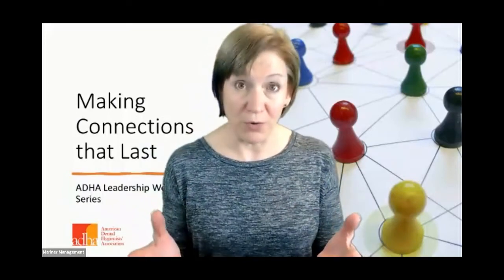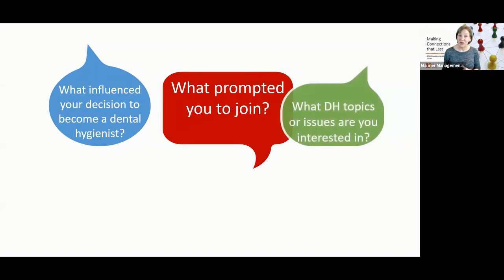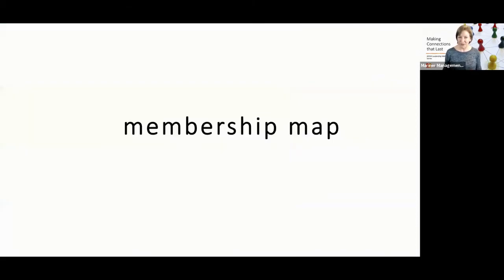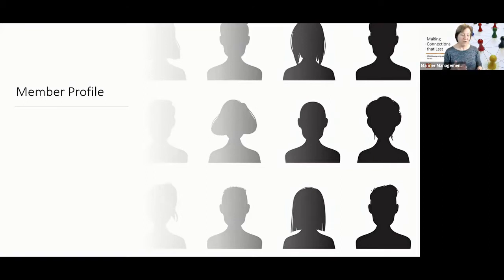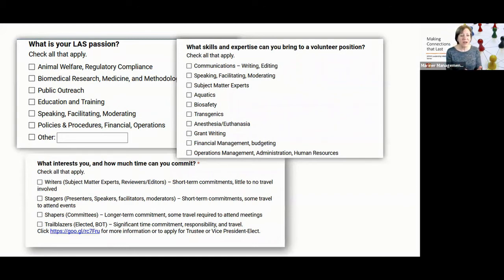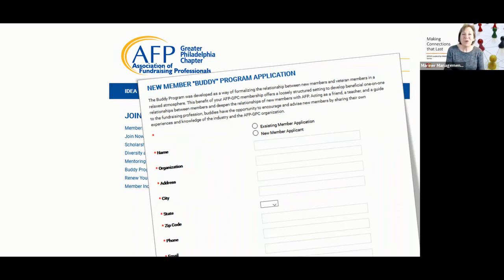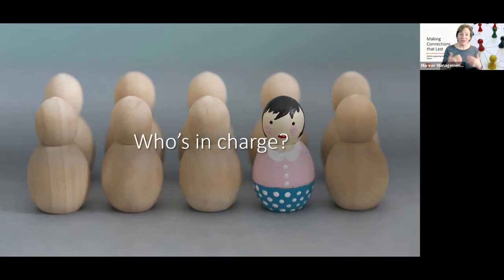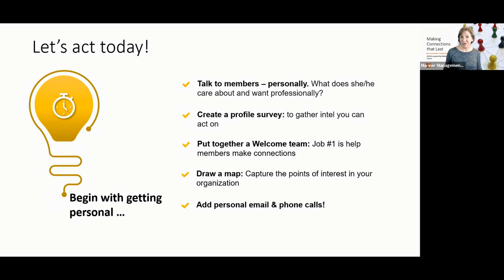Making Connections that Last - Leadership Session